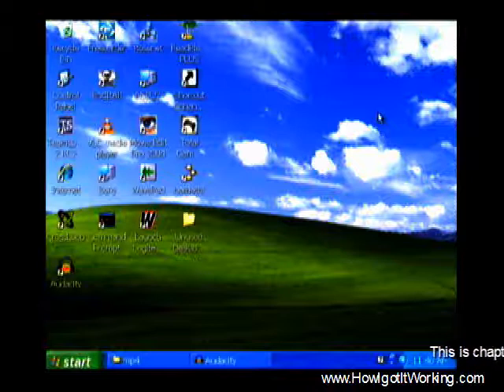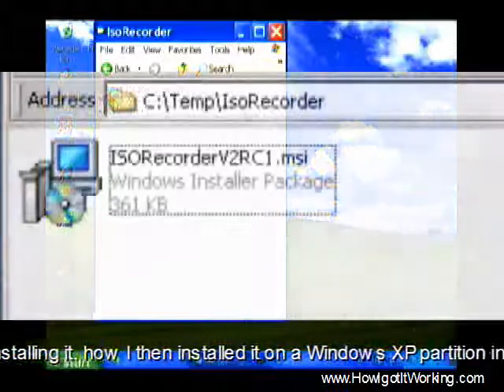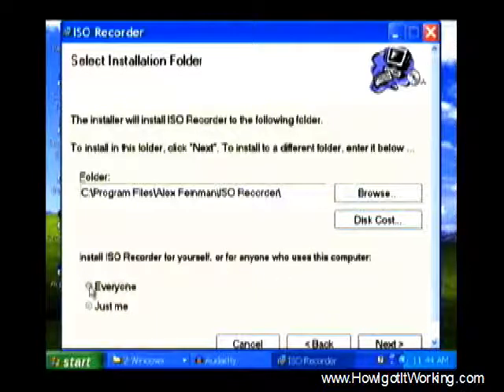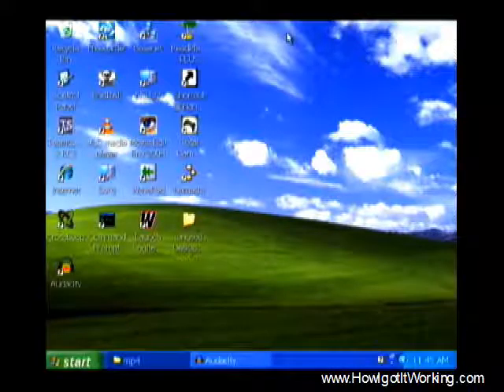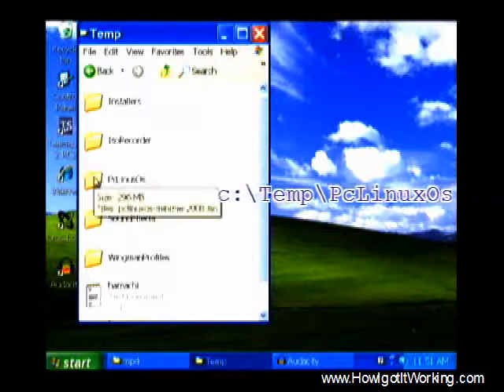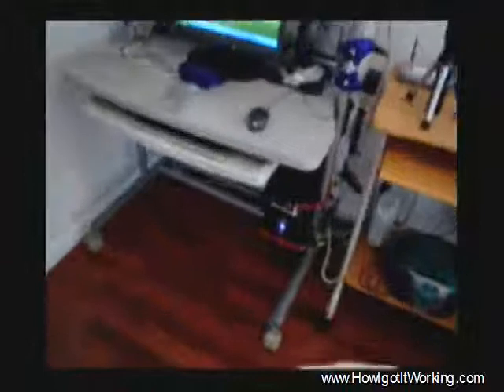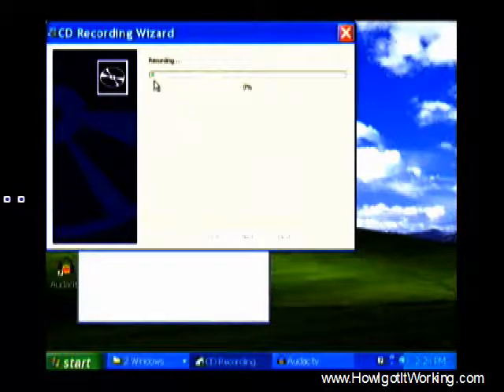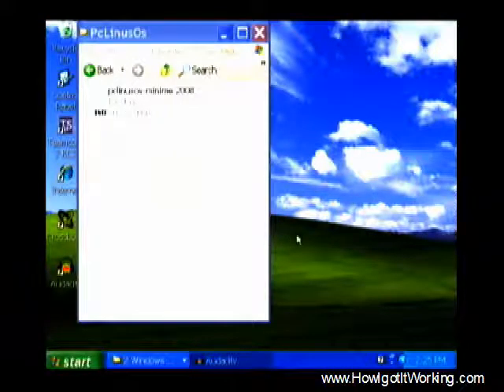Getting And Building A PcLinuxOs Boot Install CD Part 2 of 2 AskMisterWizard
Getting and building a free "PcLinuxOs 2008 Minime" Boot/Install CDROM, which you can use to test and/or install Linux on almost any modern PC.  Movie shows EXACTLY how I did it, step-by-step, from my Windows machine. I had to split this video into 2 parts for YouTube, and this is part 2 of 2.